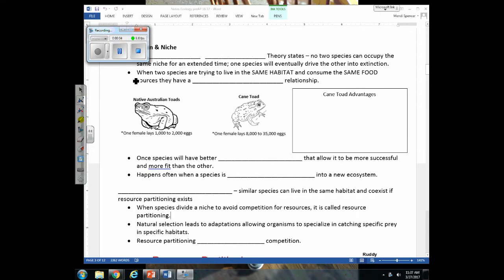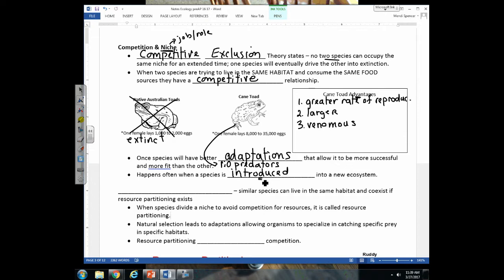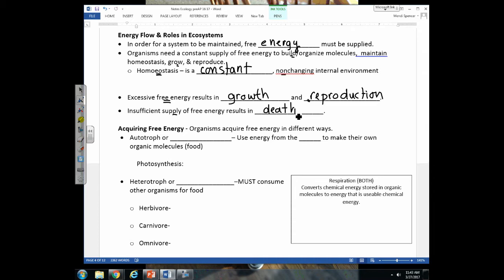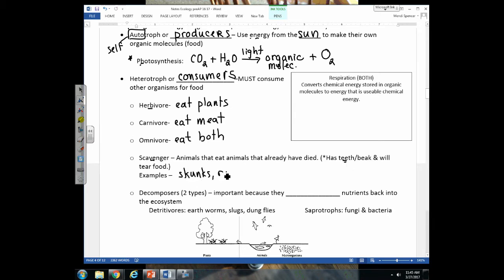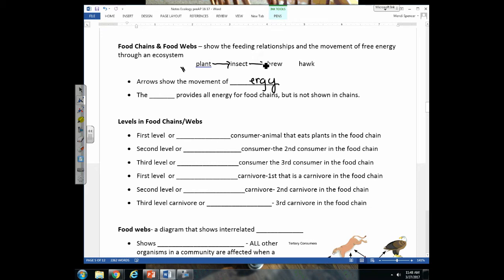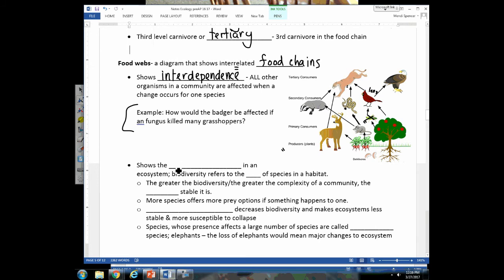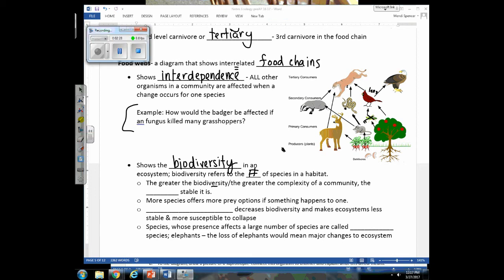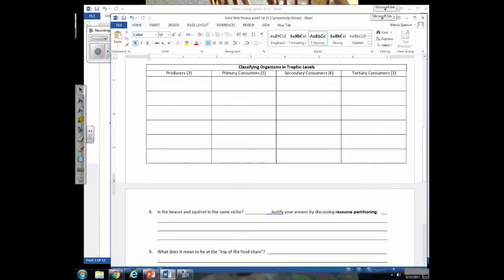Ecology Food Chain Notes preAP